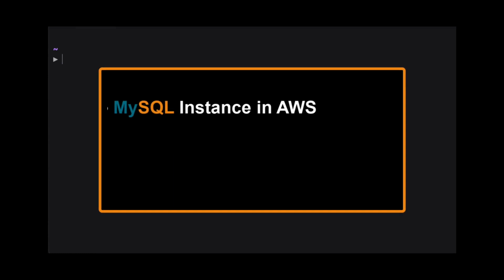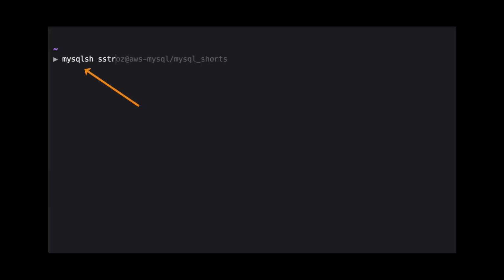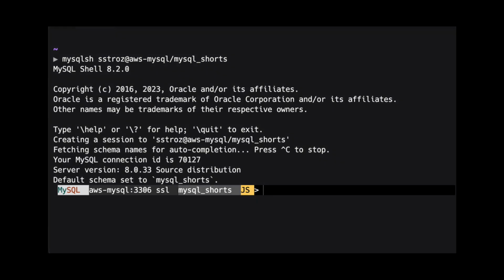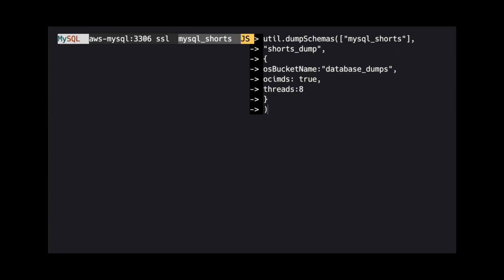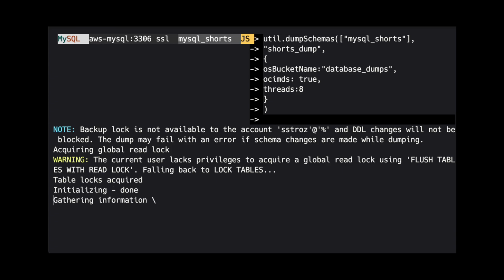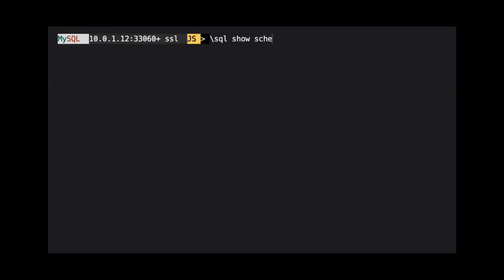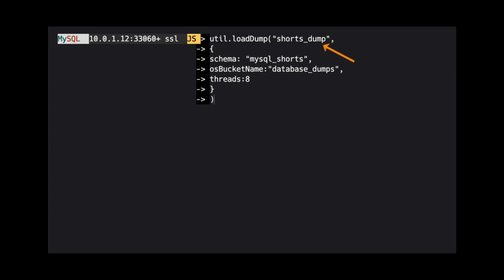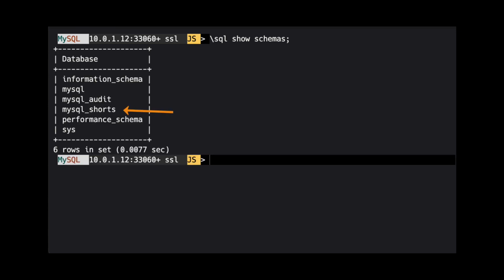Episode-053 - Moving a MySQL Database from AWS to OCI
This video shows how you can move data from MySQL running in AWS to a MySQL HeatWave instance running in Oracle Cloud (OCI) using just 2 commands.